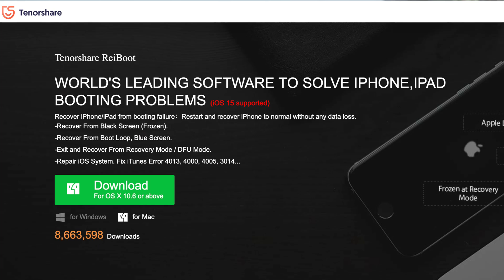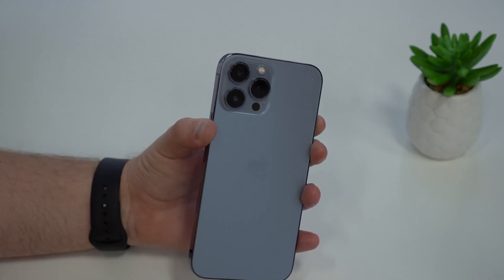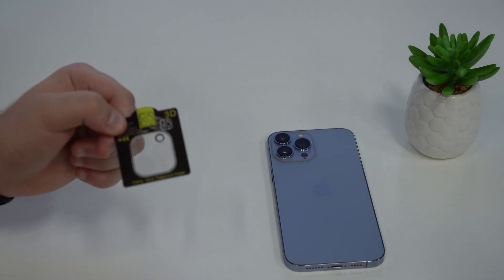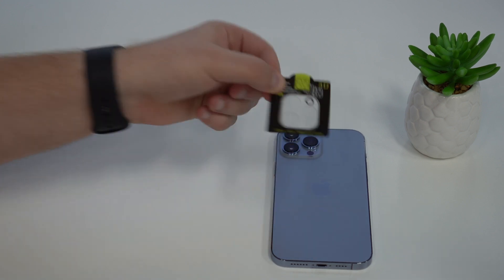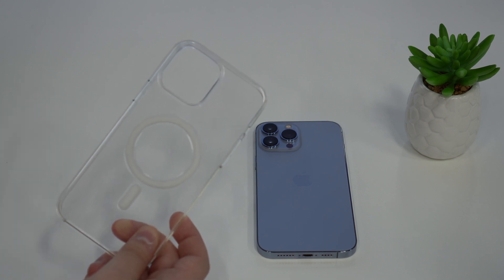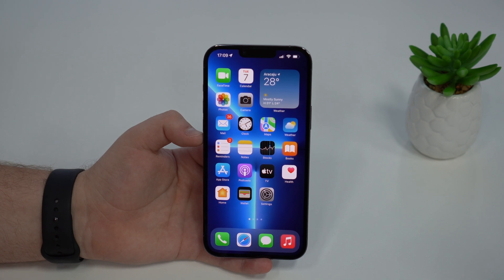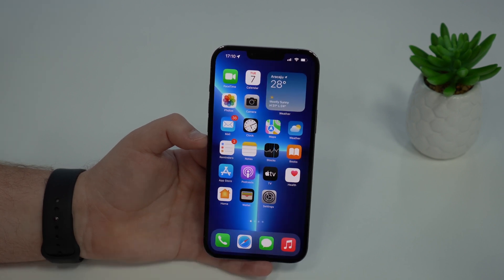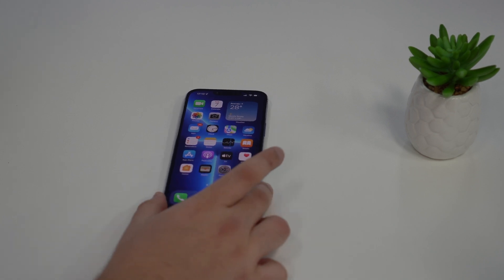How To Fix iPhone BLURRY Photos and Videos!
Learn How to Enter/Exit Recovery Mode with One Click & Fix iOS/iPad System Problems, try Tenorshare ReiBoot

In this video I teach you how to fix a very common iPhone problem: Blurry Photos and Videos! Hope U Enjoy!